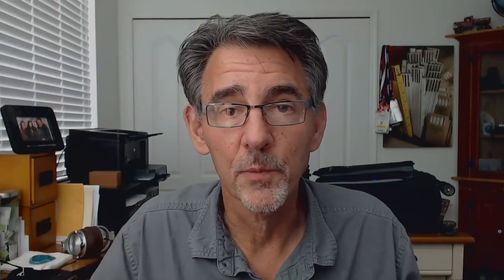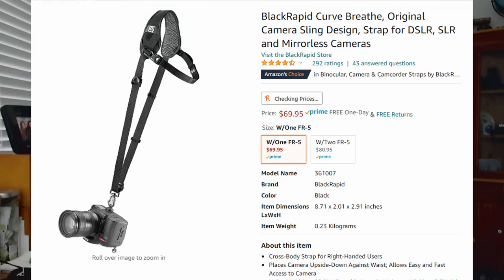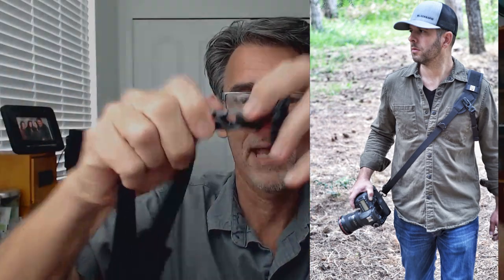Black Rapid vs Spider Holster vs Peak Design. WHAT'S THE BEST CAMERA STRAP?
In this video I compare three of the most popular camera straps on the market: Black Rapid, Spider Holster and Peak Design. I've used them all professionally (some of them for years) and I'll tell you what I like, what I don't like and what I use today.

Here are the three straps:
Black Rapid RS-4
Spider Holster
Peak Design Slide